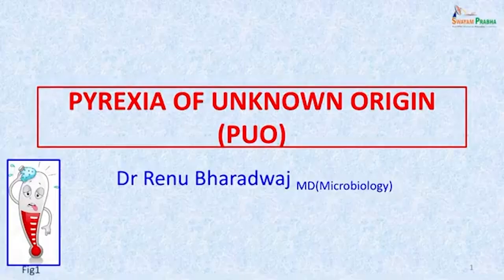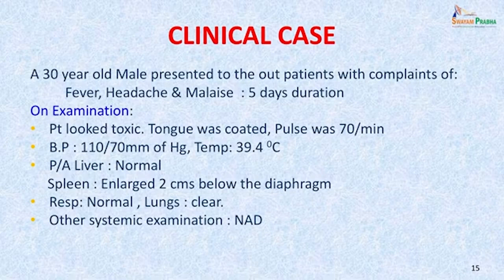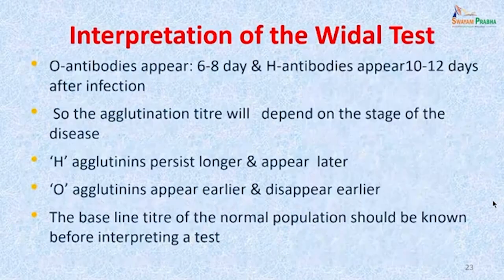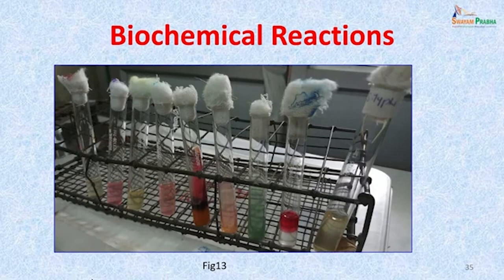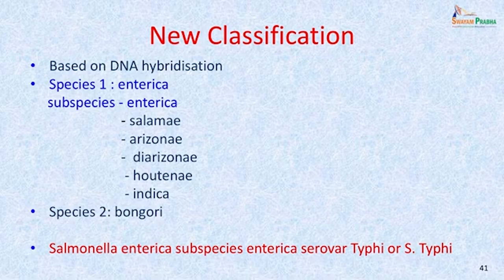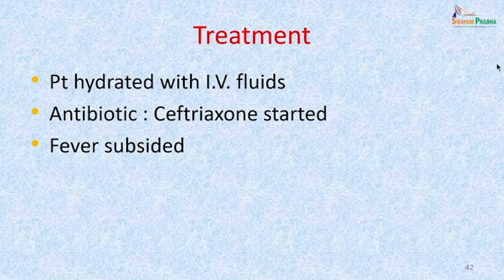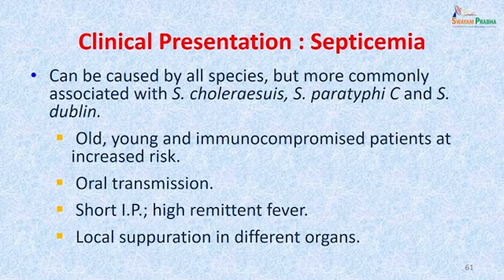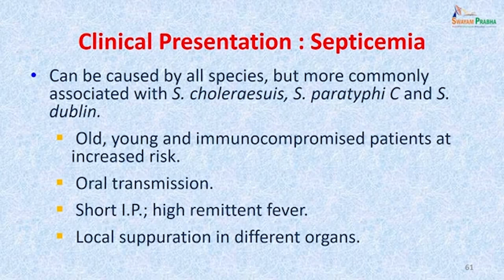PUO Typhoid and Paratyphoid fevers